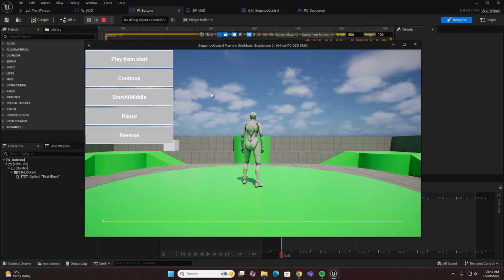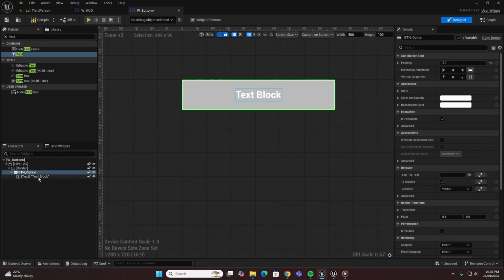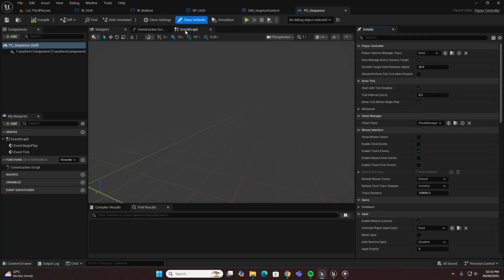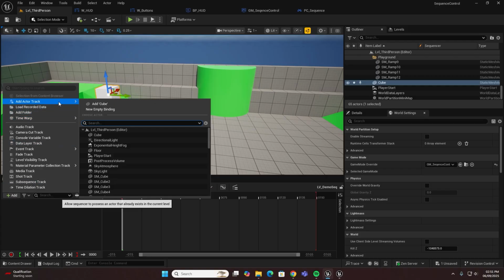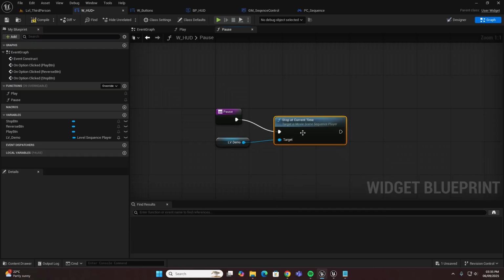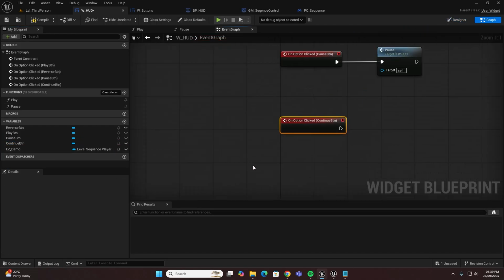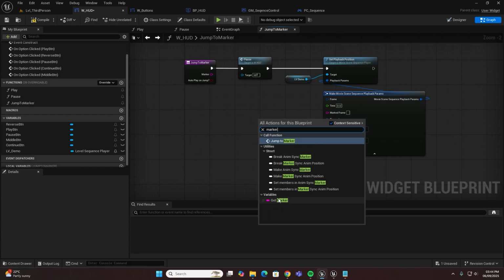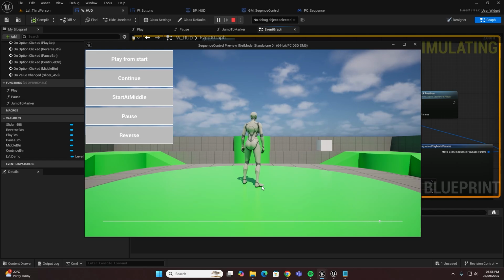Unreal Engine Sequencer Tutorial – Control Level Sequences with UI Widgets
Learn how to control Unreal Engine level sequences with UI widgets. Add play, pause, scrub, and advanced Sequencer playback controls step by step with buttons and a slider. The sequencer showcased here is simple but the rules still apply on any other.